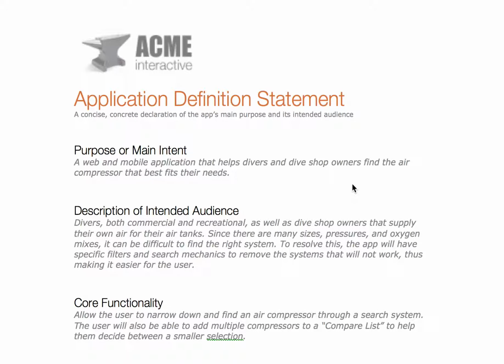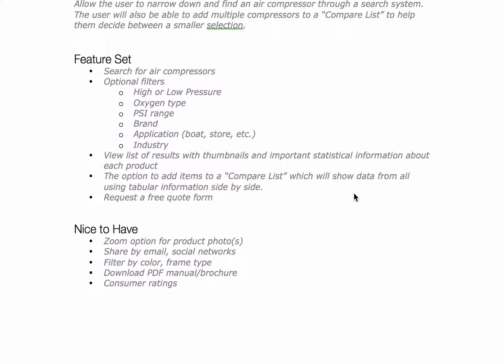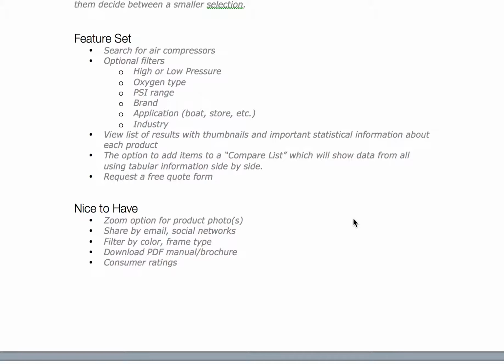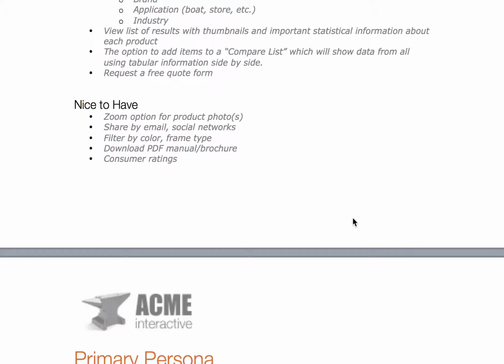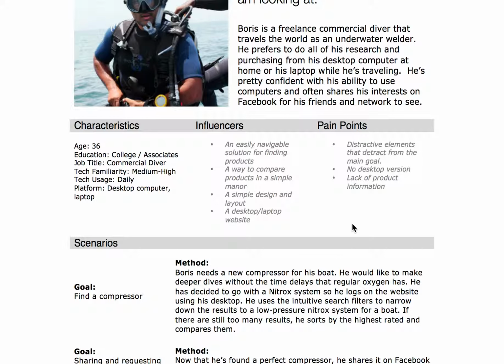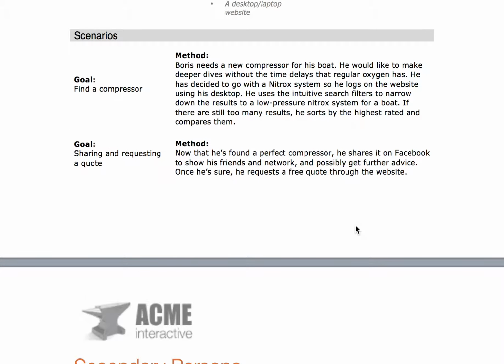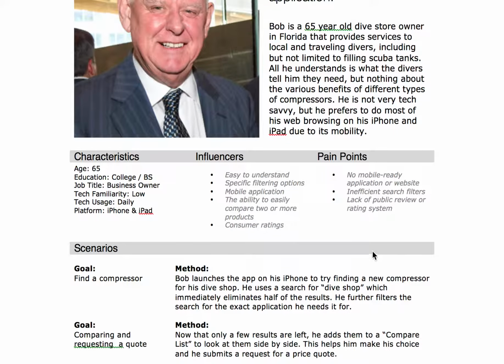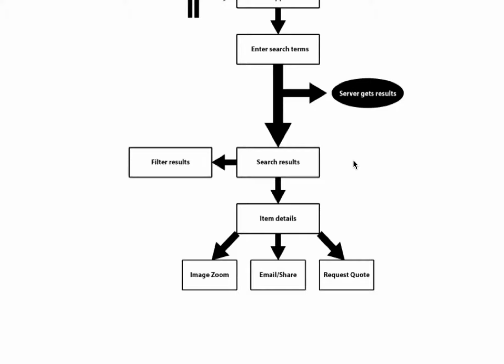ADT 1.1 UX Plan